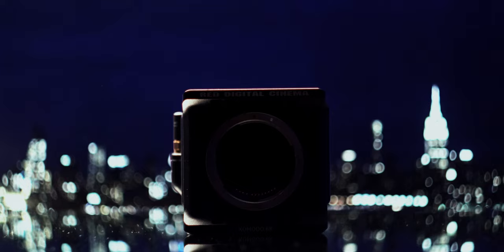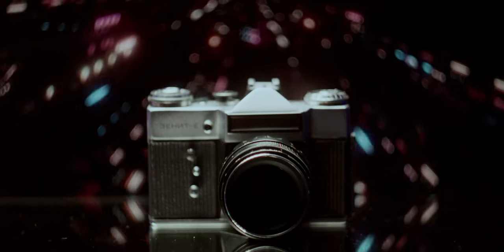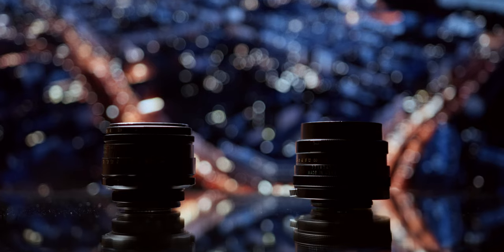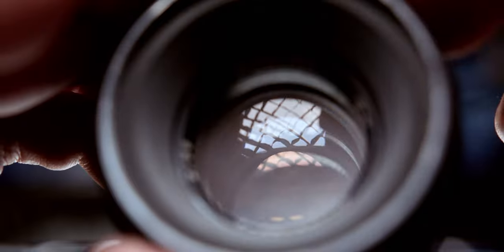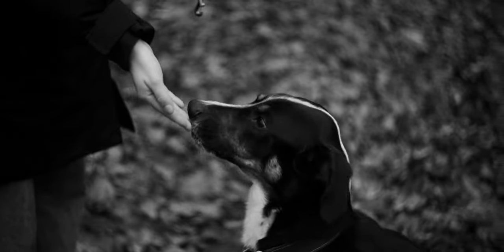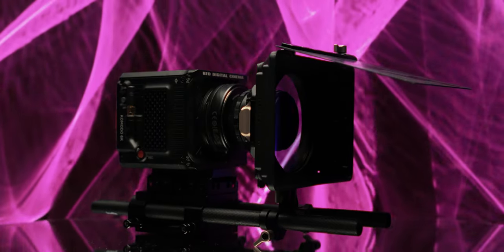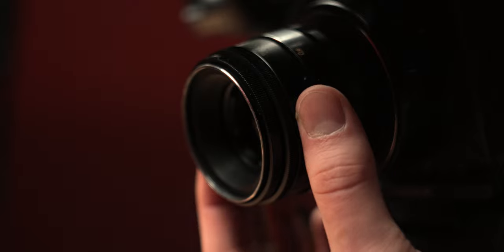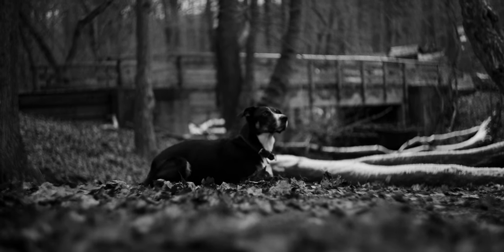HELIOS 44-2 x RED KOMODO: The Batman Camera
This setup was used on the new Batman movie. In this video I’m going to explore why someone would put a $60 Helios 44-2 lens on a $6,000 RED KOMODO cinema camera.

Gear in this video:

RED KOMODO

HELIOS 44-2

CANON SPEEDBOOSTER

0:00 Intro
0:18 The Batman Camera
0:49 Why The Helios 44-2?
1:16 The Hustle
2:23 The Rig
2:54 The Shots
3:45 Worth The Hustle?
4:21 Thanks For Watching!